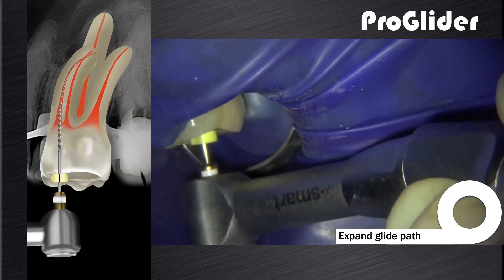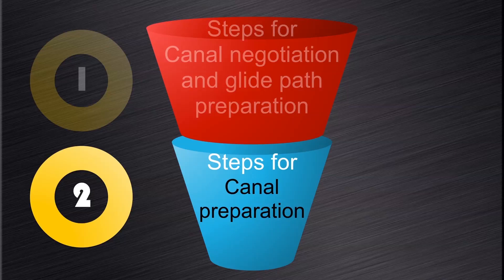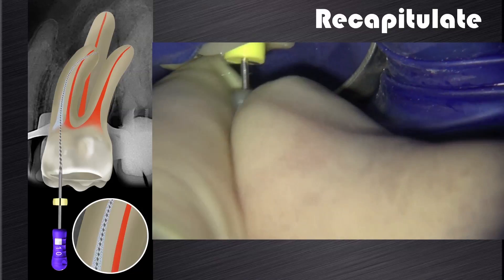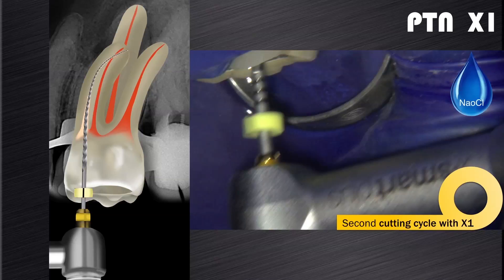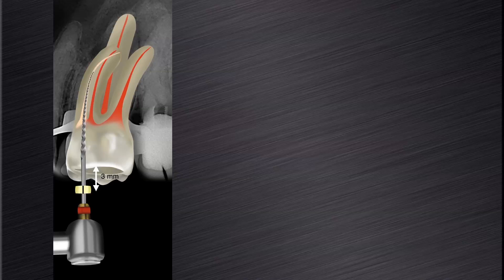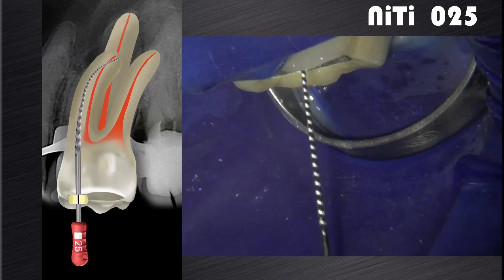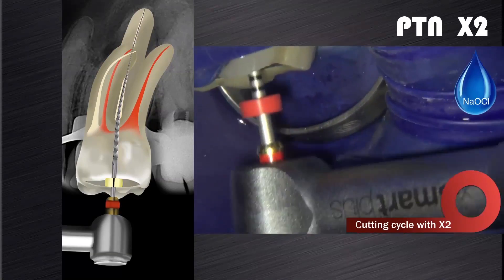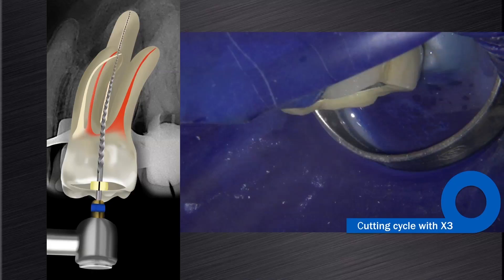ProTaper Next™ – Canal Preparation with Dr. Peet van Der Vyver | Dentsply Sirona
Dr. Peet van der Vyver will show you his steps for canal preparation using ProTaper Next™ X1 and X2 to gain working length.